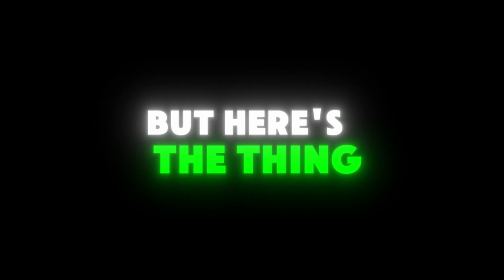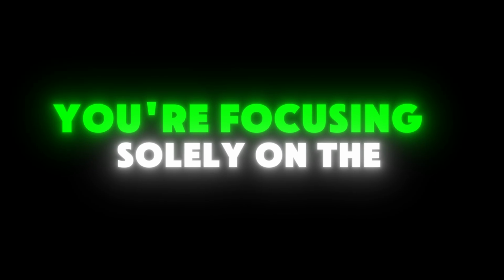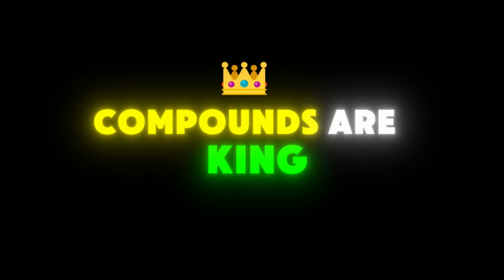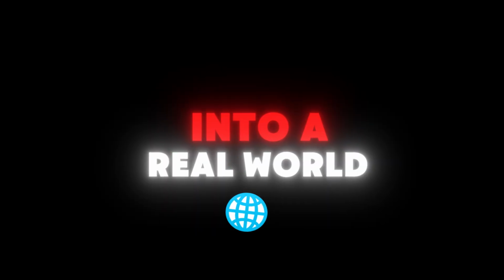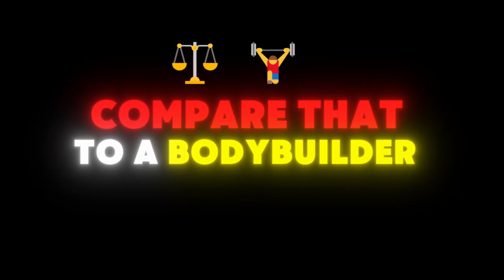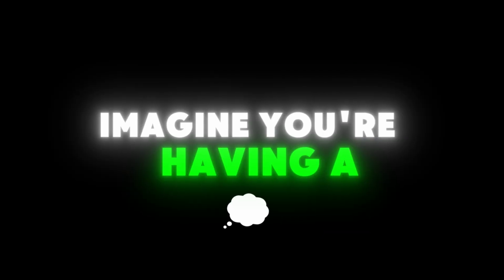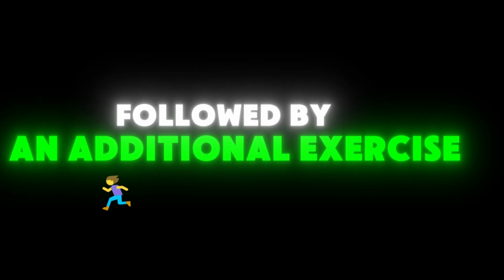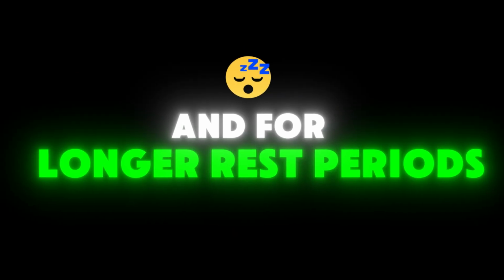Isolation vs. Compound Exercises: Are You Training Wrong for Your Goals?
Are you sabotaging your progress without even knowing it? 🤔 The way you structure your workouts—choosing between isolation and compound exercises or opting for high-volume versus low-volume training—can make all the difference in your results.

In Episode 2 of our Strength vs. Hypertrophy series on The Deep South Experiment, we’re diving into the science behind these training methods. Which approach is best for your goals—strength or hypertrophy? 🏋️‍♂️💪

Here’s what we cover in today’s episode:
✅ The role of compound exercises like squats, deadlifts, and bench presses for building strength.
✅ How isolation exercises, like bicep curls and chest flyes, can help target specific muscles for hypertrophy.
✅ The differences between high-volume and low-volume training—and how they affect muscle growth and strength.
✅ Practical tips to align your training with your goals.

We’ll break down the myths, analyze the science, and help you create a more effective workout plan. Plus, stick around for a sneak peek at Episode 3, where we’ll explore the two types of hypertrophy: structural and fluid retention.

High-volume or low-volume training? Share your approach and why it works for you!